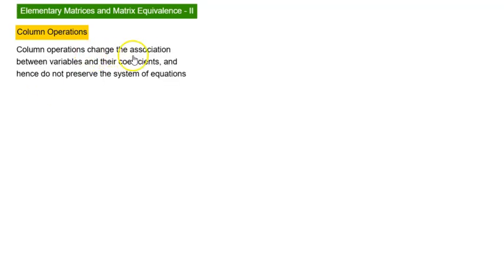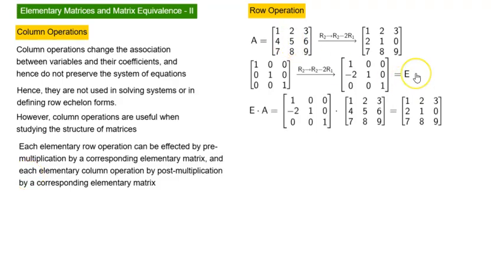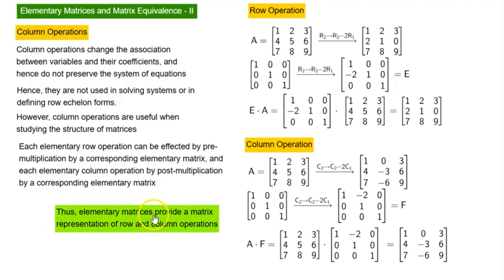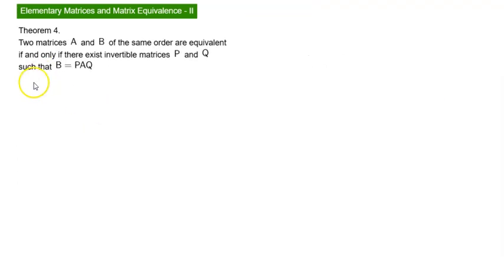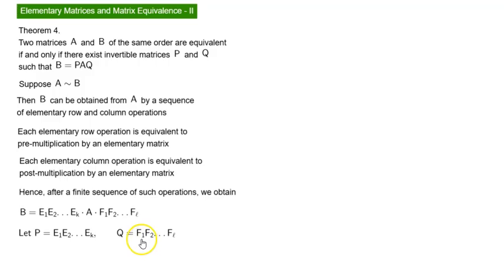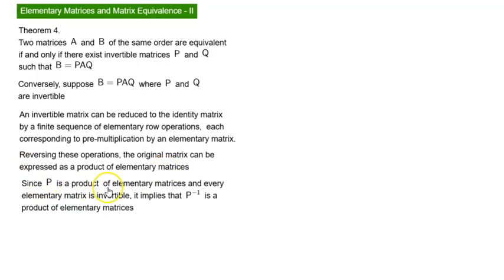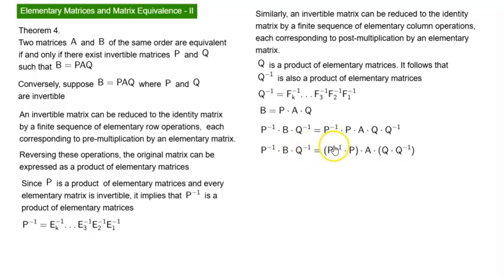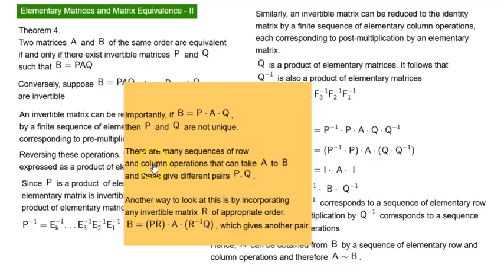016 - Elementary Matrices and Matrix Equivalence - II